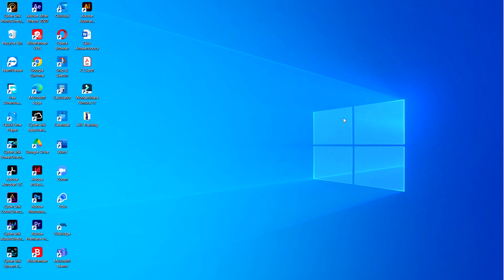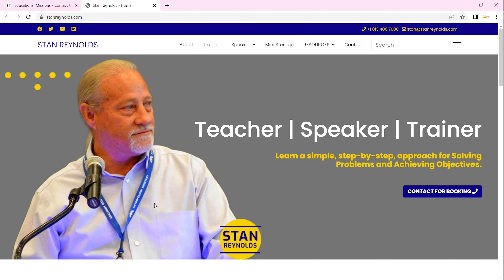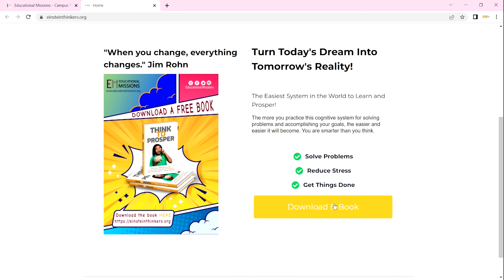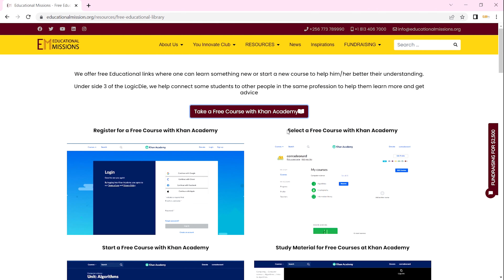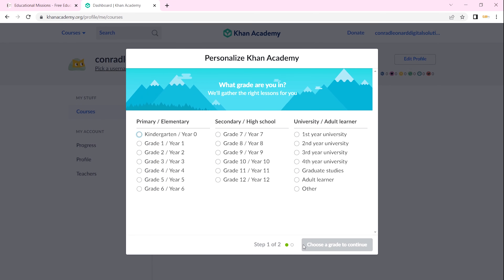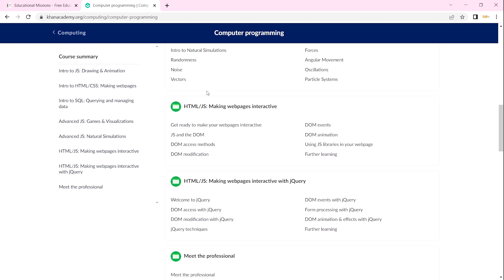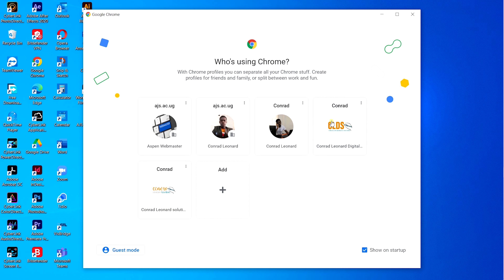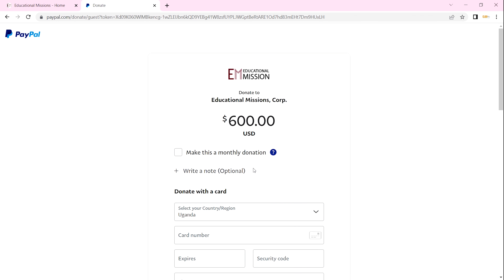Educational Missions Website